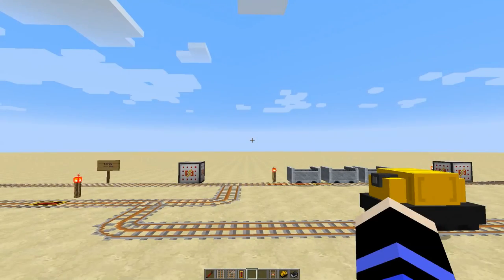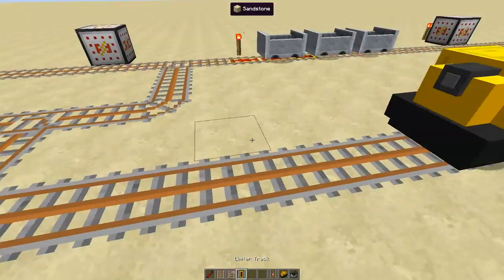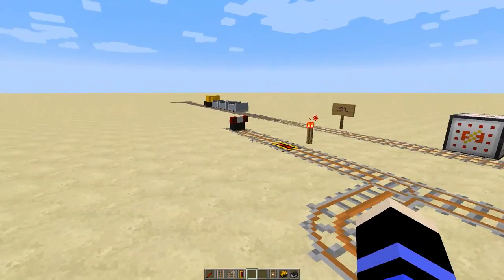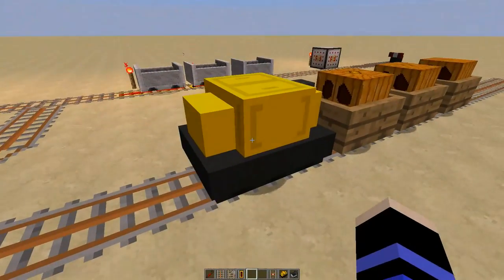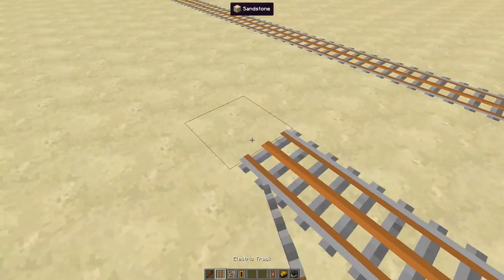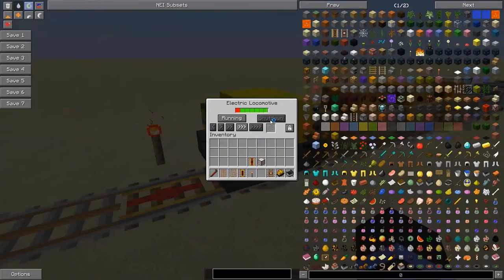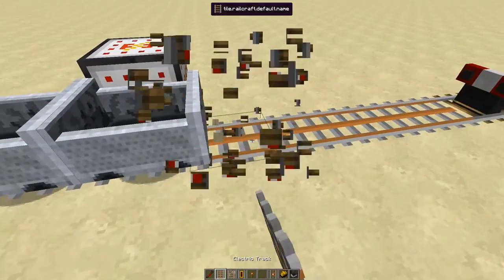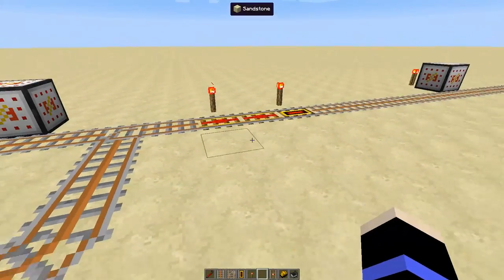Railcraft [Episode 1] - Backing Up To Couple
How to have a locomotive back up to carts to couple them, then drive forward!